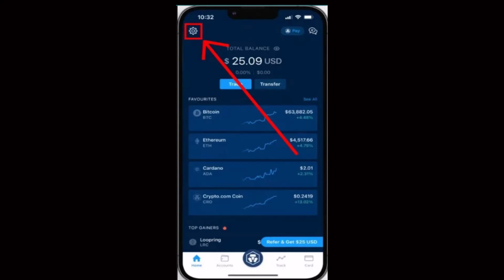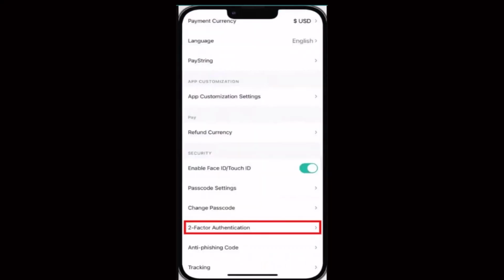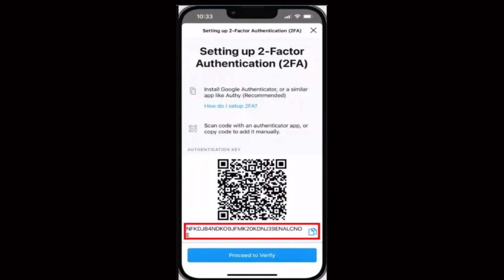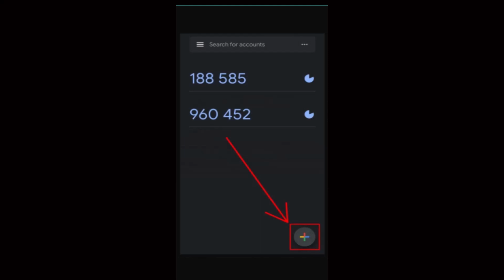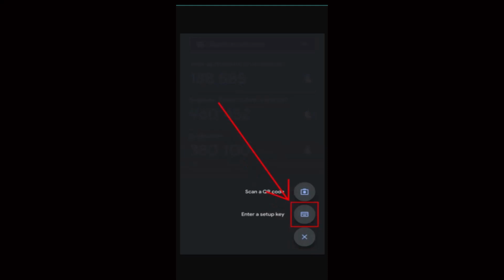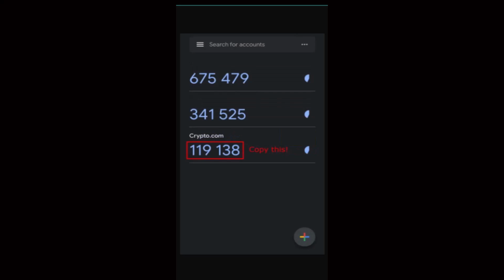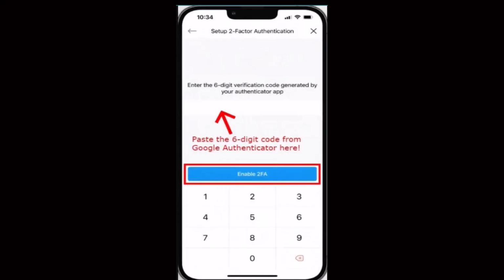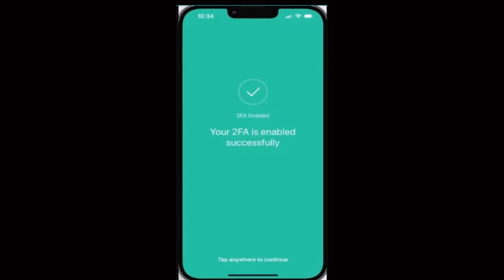How To Setup 2FA (2-Factor Authentication) for Crypto.com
This video guides you in an easy step-by-step process to set up 2FA or 2-factor Authentication for crypto.com

Chapters / Timestamps
0:00 Intro
0:14 Set up 2 Factor Authentication
2:27 Outro